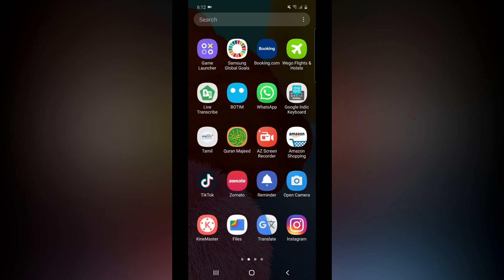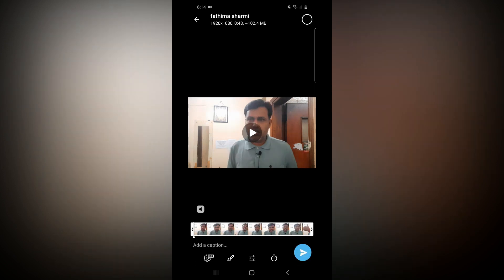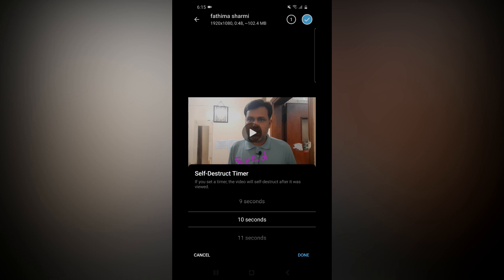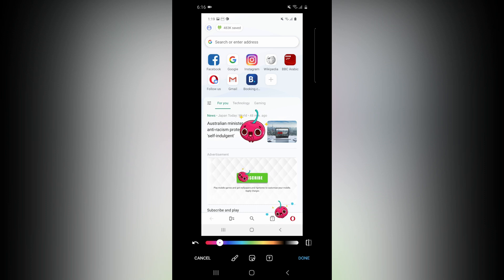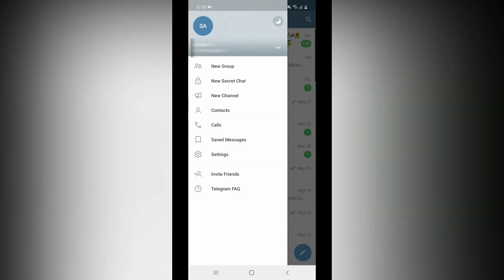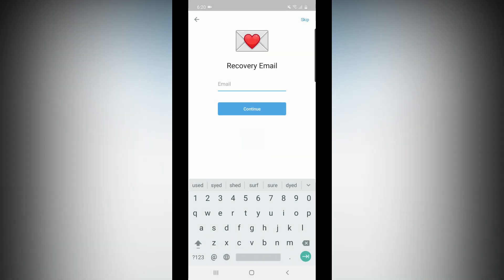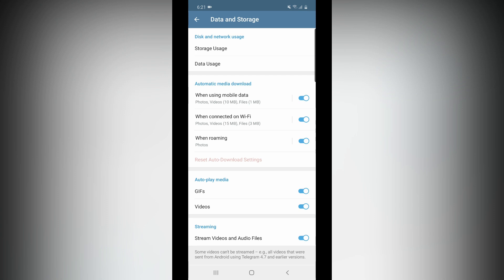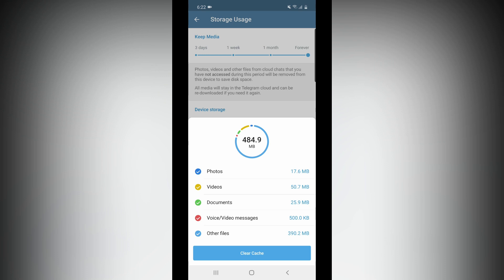3 அதிரடி Telegram டிப்ஸ் - Telegram Video Editor, Clear Cache, Two-Step Verification Tamil 2020🔥🔥🔥